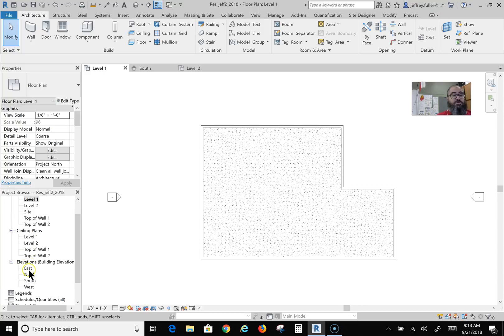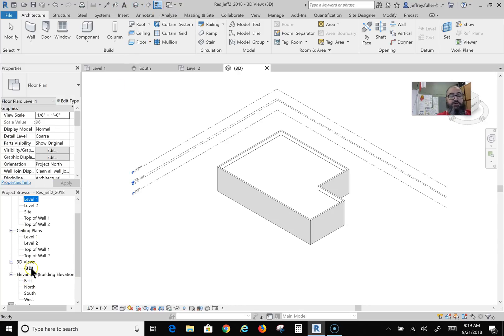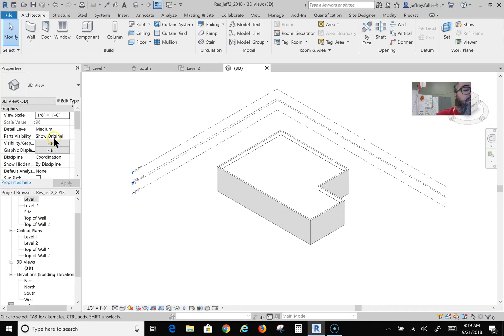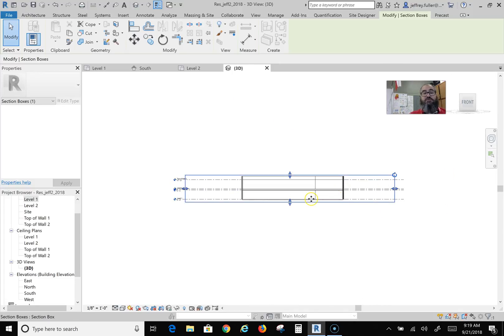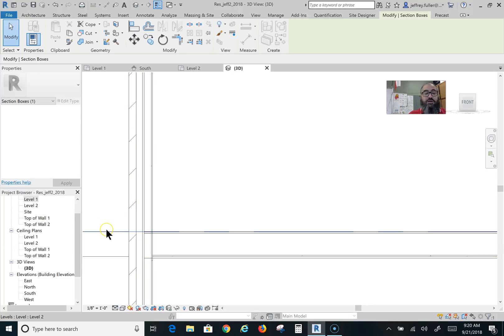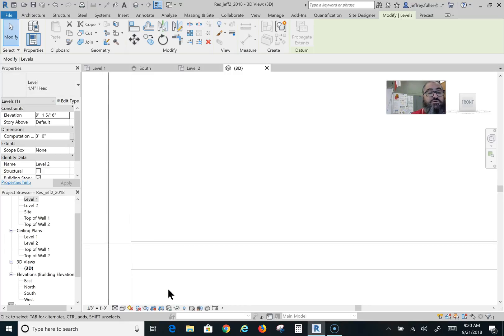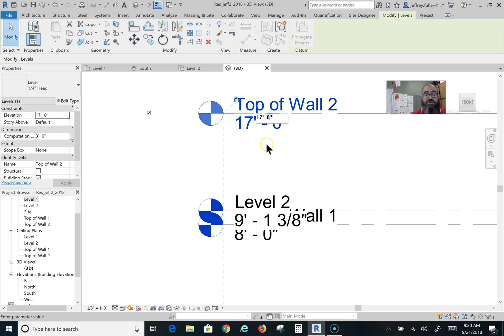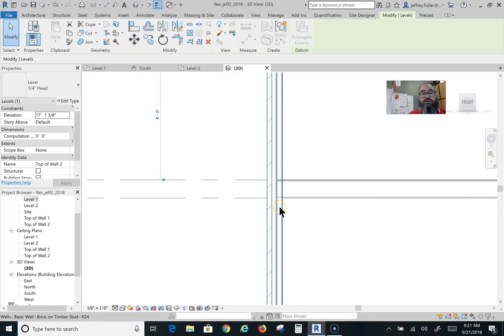Step 4 Collision Detection Revit 2019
Starting A new project in Revit, inspecting walls, floors, and ceilings for collision.